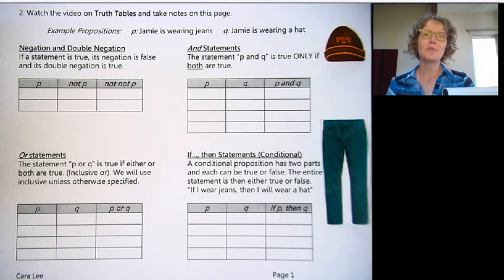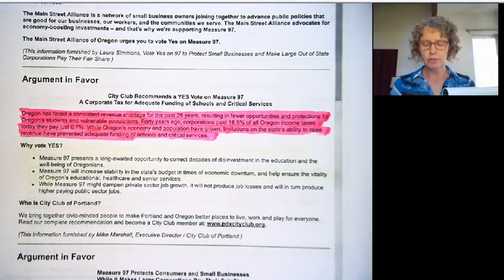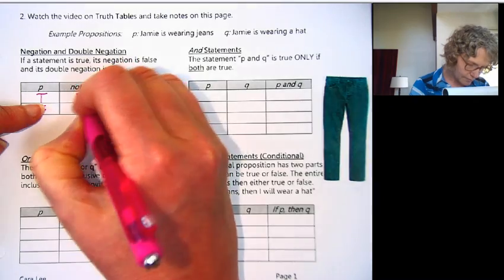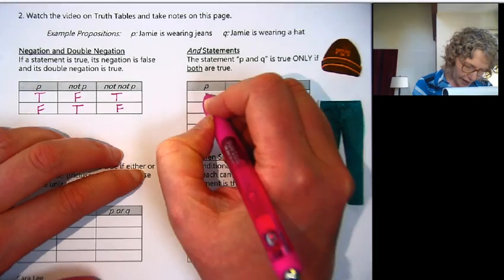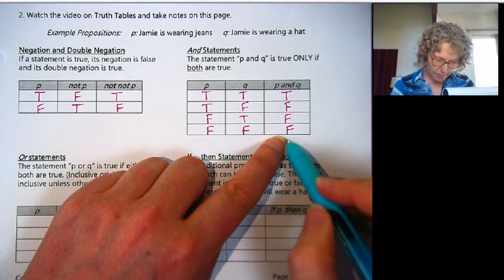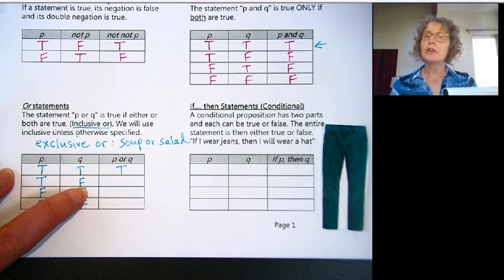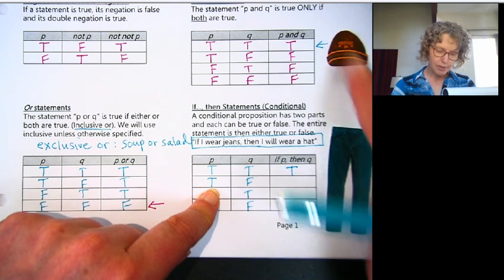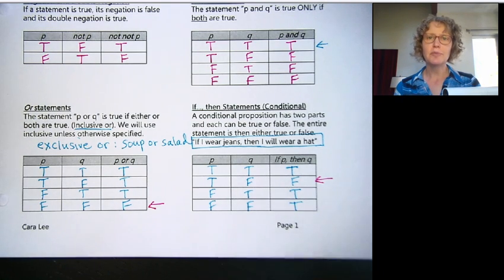Math 105 Video 1.7a The Language and Rules of Logic (1.1a in Edition 1)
Introduction to Propositions and Truth Tables